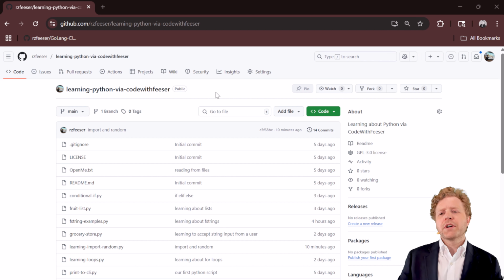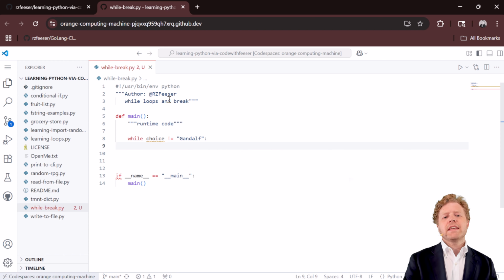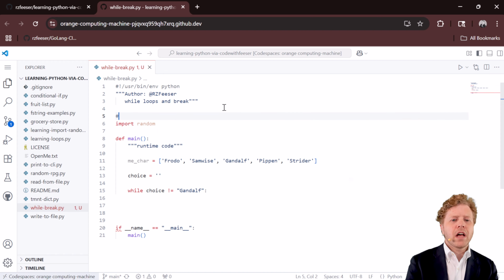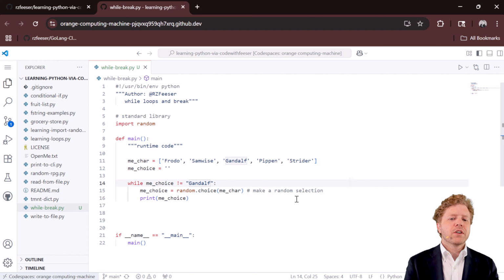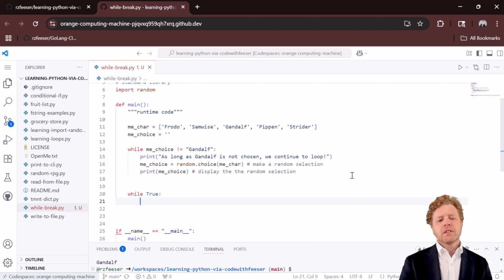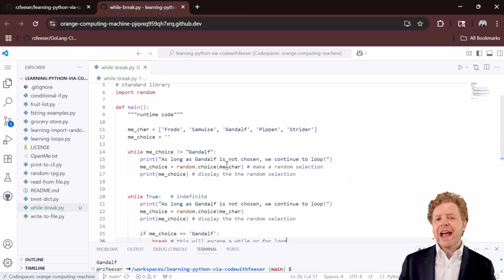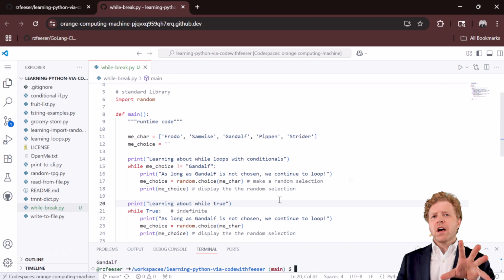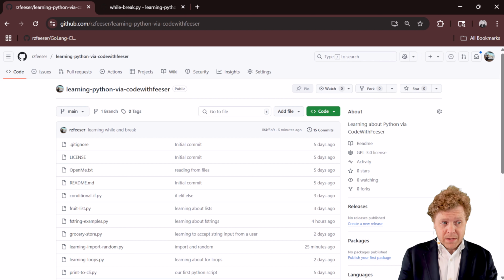Learn Python - Lesson 13 - While Loop and Break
Hey gang! You're on the thirteenth video in a series on Python coding. Remarkable! In this video we're going to study creating while loops, as well as using break to stop loop execution.

In this video, we'll walk you through:
- Creating a while loop from a Conditional
- Creating an Indefinite while True Loop
- Using the break keyword to Stop Loop Execution

TIMESTAMPS
0:00 Intro with RZFeeser
0:50 Connect to a CodeSpace
1:46 Create a While Loop with a Conditional
5:11 Run Our Python Script with VSCode
5:44 Creating Indefinite Loops with while True
6:50 Escape a Loop with break
7:30 Run the Final Script with VSCode
8:54 Using git to Sync to GitHub
9:20 Outro with RZFeeser